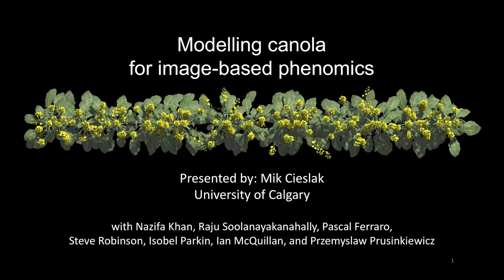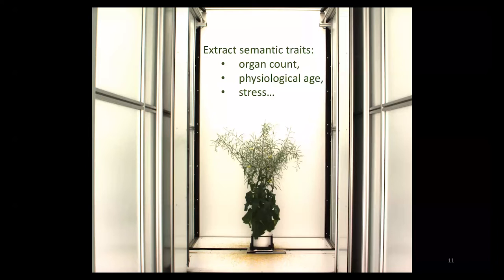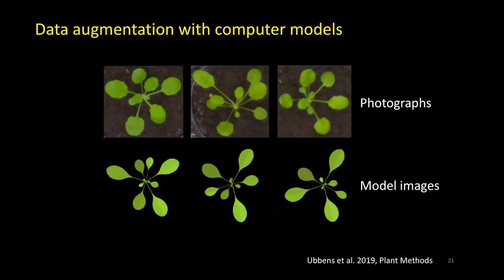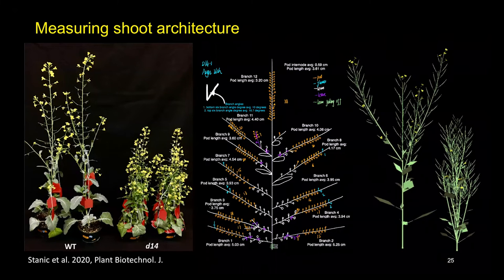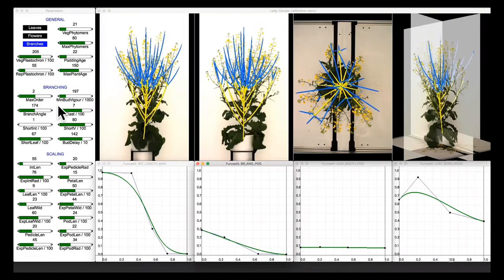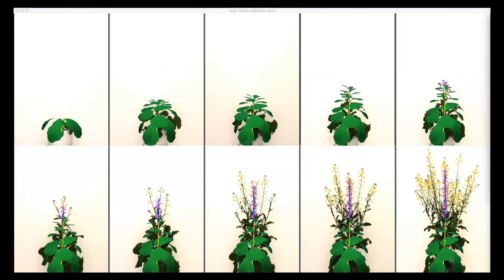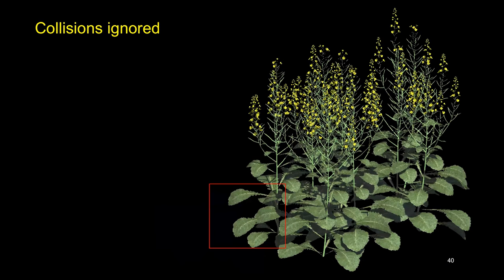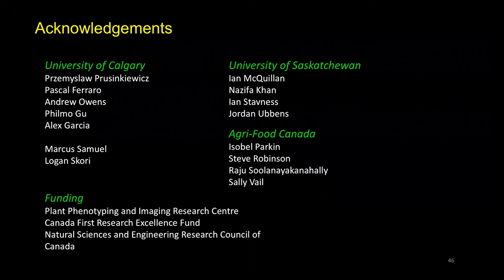Modelling Canola for Image-Based Phenomics - Dr. Mik Cieslak, University of Calgary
Dr. Mik Cieslak, research associate in the department of computer science at the University of Calgary and in the plant phenotyping and imaging research center at the University of Saskatchewan, Agriculture and Agri-Food Canada (AAFC) in Lethbridge, provides an overview of image based phenotyping for canola, specifically the shoot phenotyping for canola. Dr. Cieslak presented on Dec. 2 during Canola Innovation Day, the final day of Canola Week 2021.

For more information on the history of canola seed development,